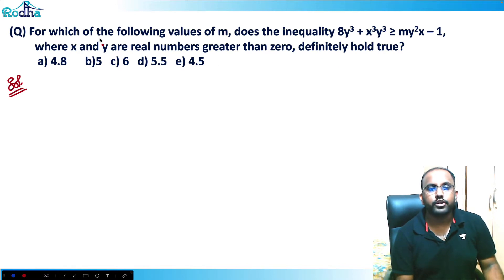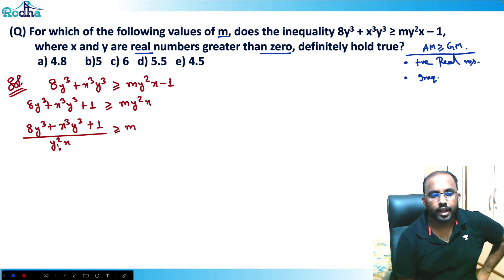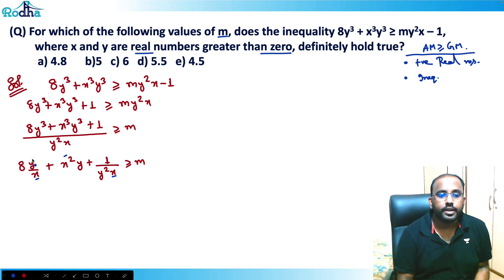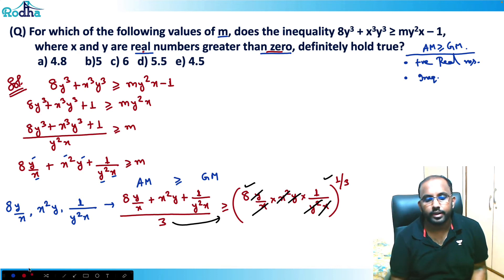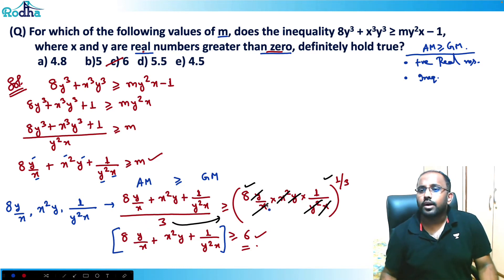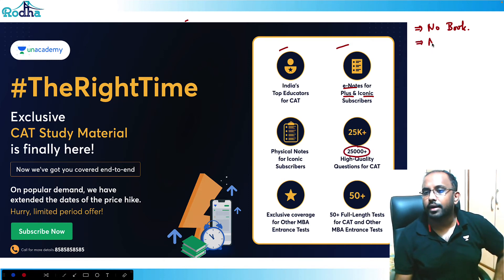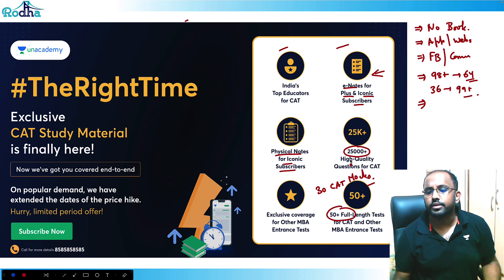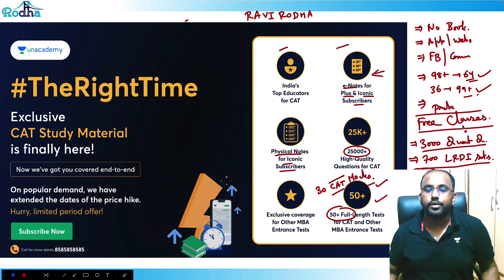Advance Level Practice Questions of Algebra I Inequality I Quantitative Aptitude for CAT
Advanced Quadratic problems are often exam-level tough. Ravi Prakash Sir guides you through inequalities, roots, and quadratic transformations. Strengthen your algebra for CAT 2025 and CAT 2026 Quant prep.

CAT2025